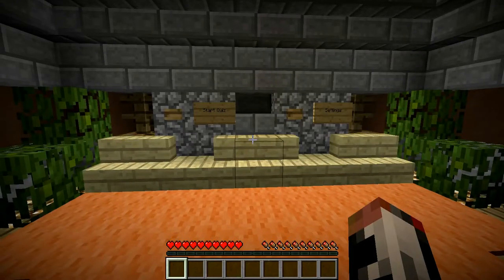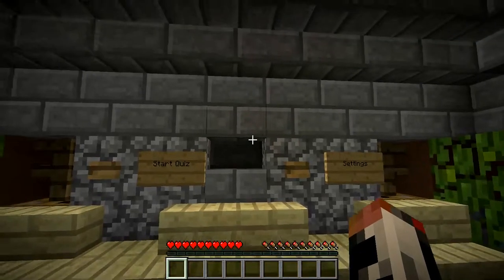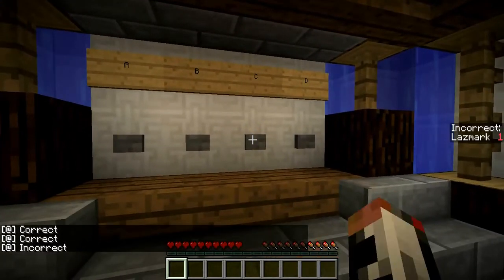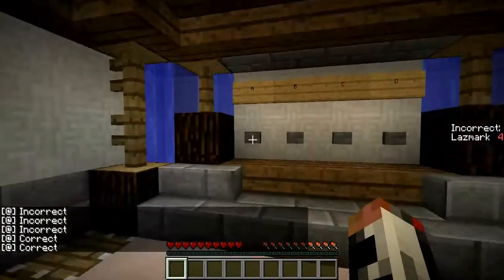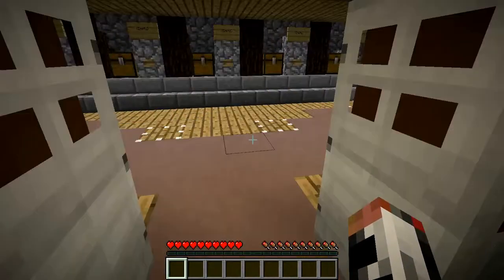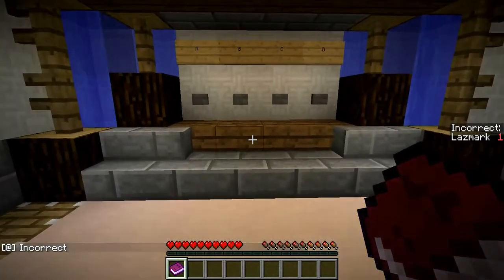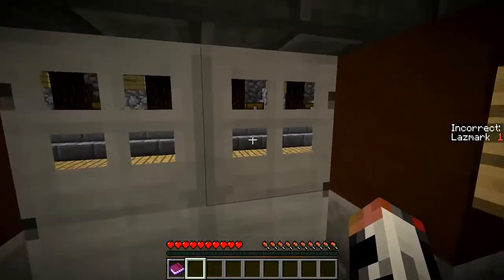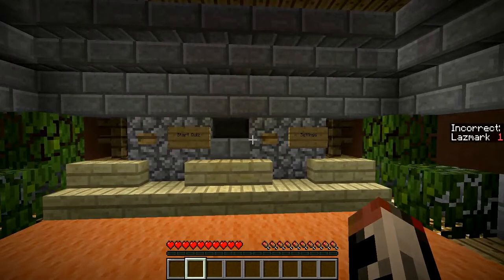Minecraft Minigame: Minecraft Quiz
After looking through minecraft quiz's previously developed i planned on a journey to make a customizable quiz that anyone can create their own quiz with. In this video i show the first bit of the map with the pre built quiz that i added.